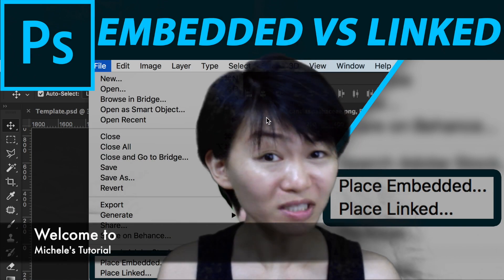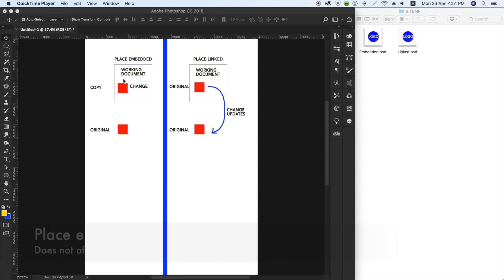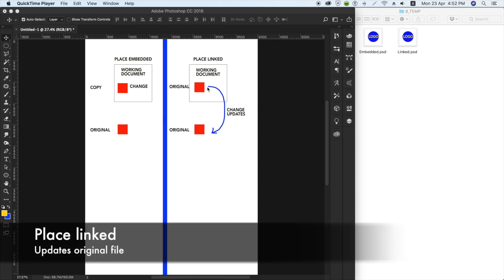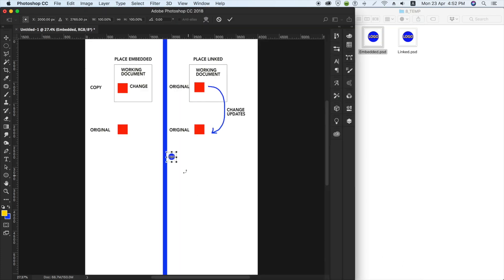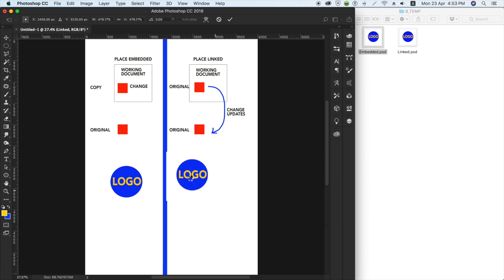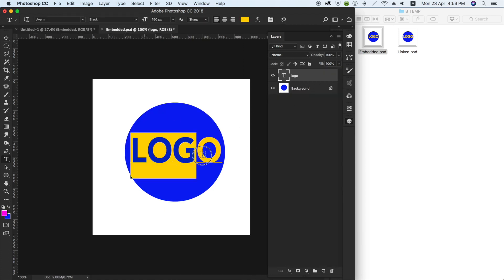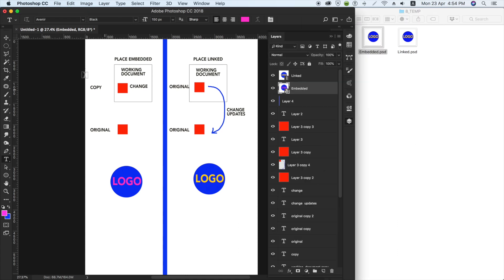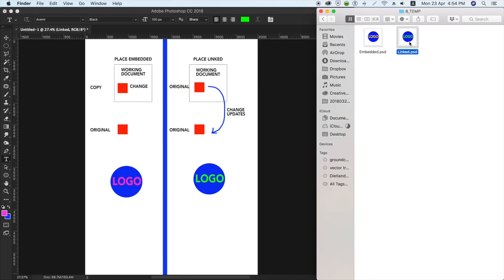PSD_03 | What is Place embedded vs Place Linked in Photoshop CC 2018.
for a more indexed list of tutorials sorted out according to categories and tags.

In this video I will explain to you what it means by Place embedded and Place Linked in File tab. This is a follow up video to the video uploaded previously on How to recreate gradients from any photos.